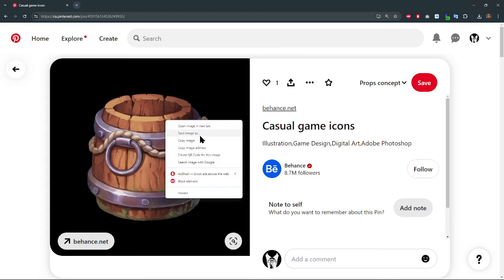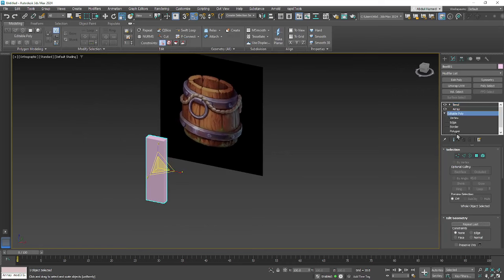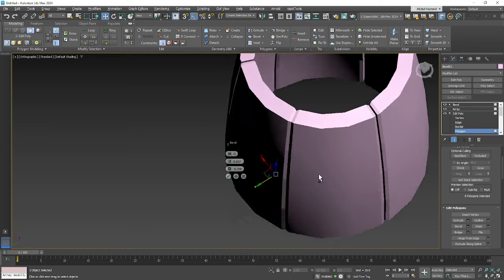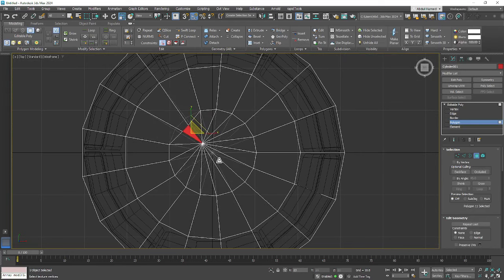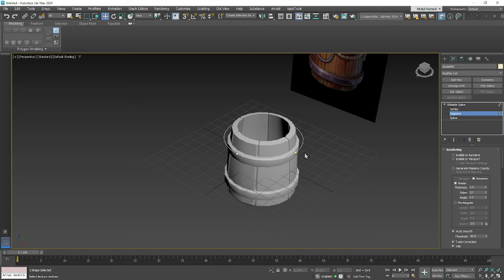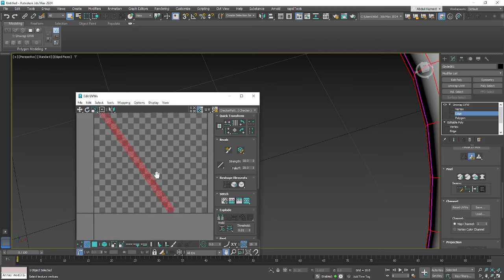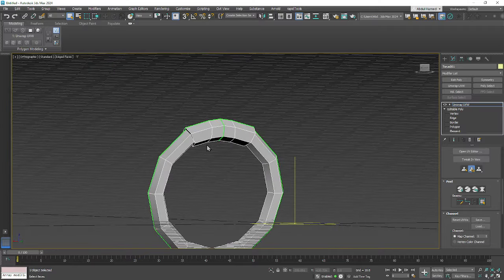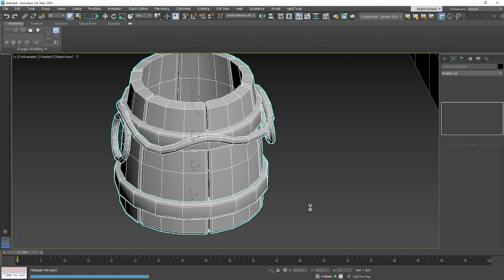3ds Max | Quick Modeling/Unwrapping Tutorial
Quick introduction to 3ds Max Tutorial